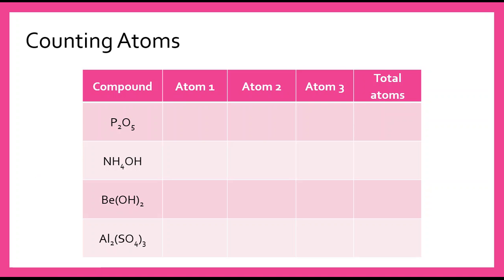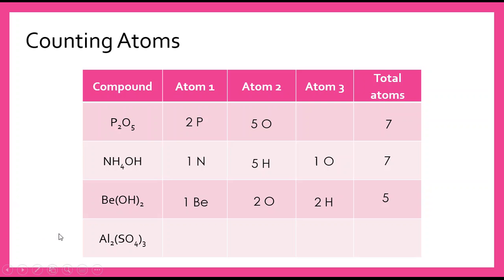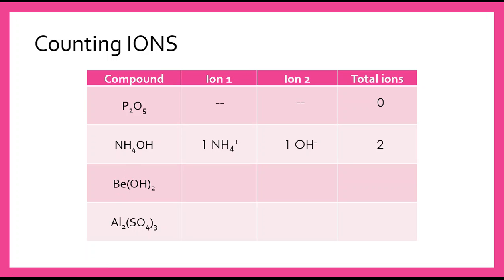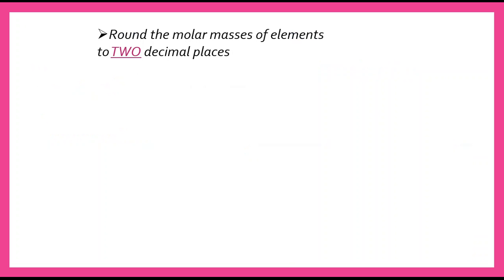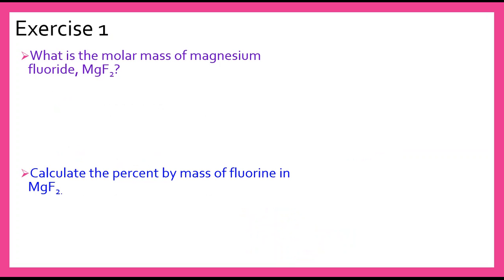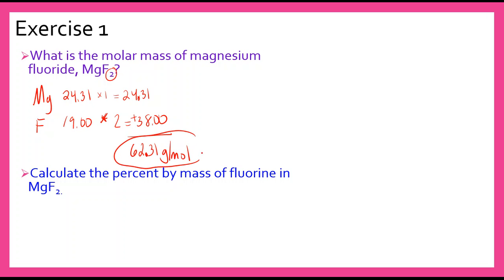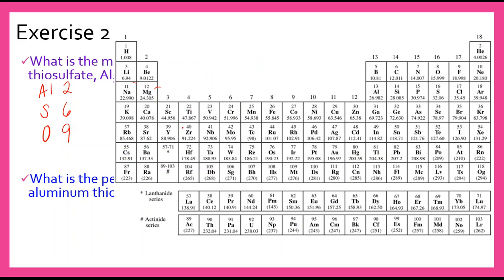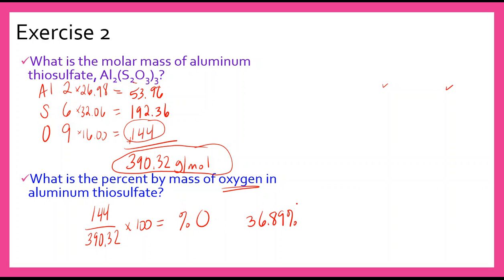Molar Mass & Percent Composition Day 1